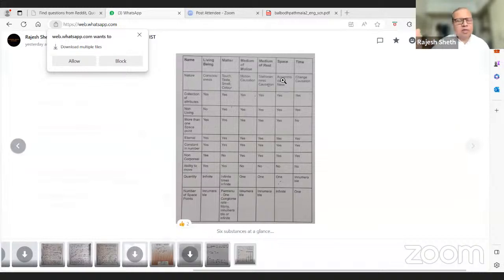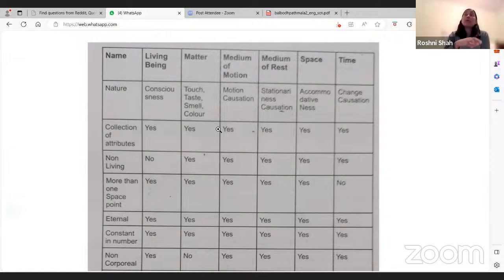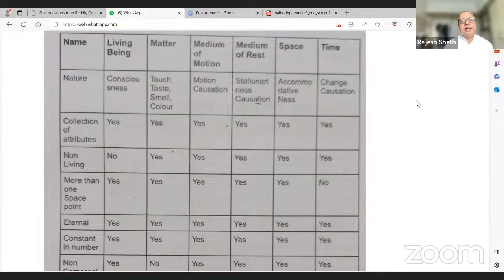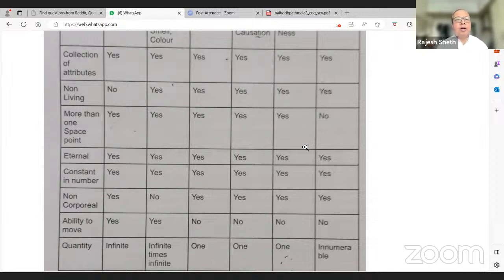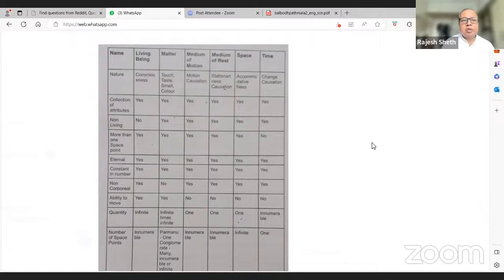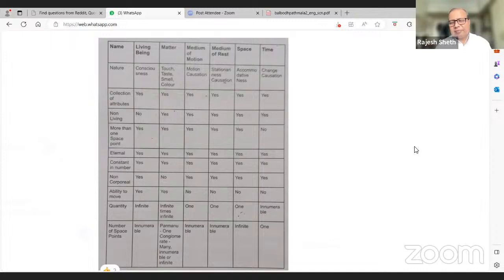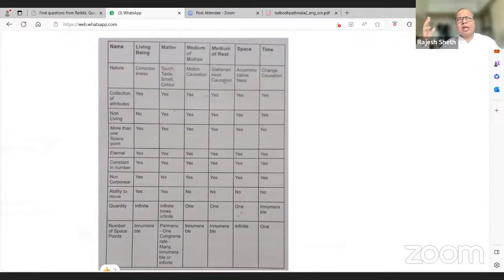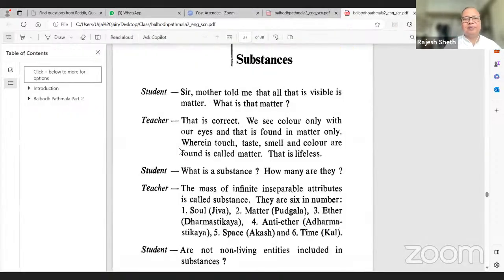English 2024 Lec08